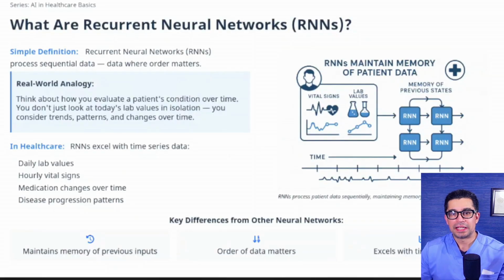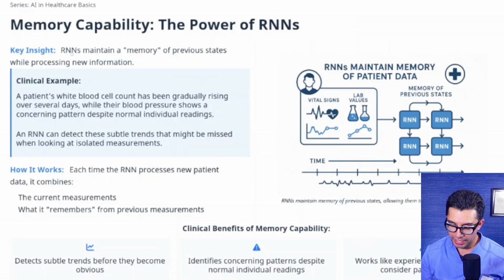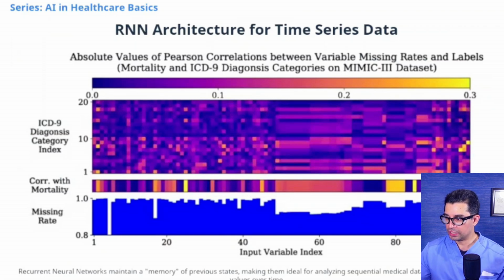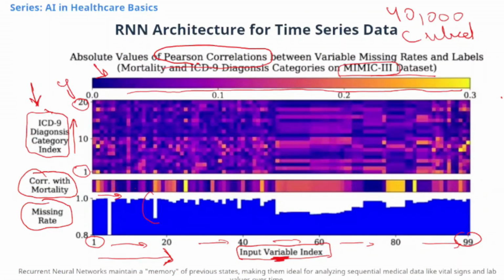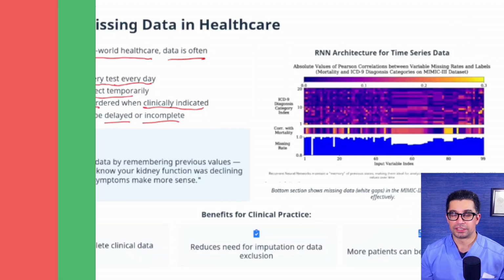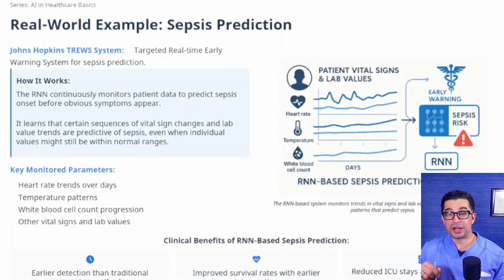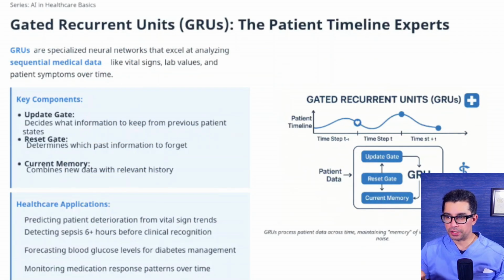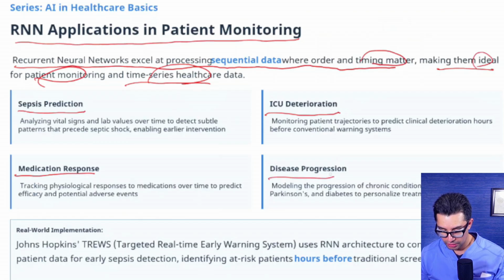Basics 3-8: Recurrent Neural Networks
Cut through the noise. Learn AI in healthcare the right way

In this session, we dive into Recurrent Neural Networks (RNNs)—AI models designed to process sequential data like vitals, labs, and medication changes over time. Just like experienced doctors, RNNs spot patterns, track trends, and fill in missing information, helping predict outcomes like sepsis before it’s clinically obvious.

💡 What you’ll learn in this video:
 ✅ How RNNs mimic clinical reasoning by remembering patient history
 ✅ Why time-series data (labs, vitals, medications) is critical in healthcare AI
 ✅ Real-world examples like Johns Hopkins’ TREWS system predicting sepsis early
 ✅ The difference between RNNs, LSTMs, and GRUs—and when each is used in hospitals
 ✅ How clinicians can become the human in the loop guiding AI toward safer care

👉 If you want to go beyond just using AI and learn to lead its integration in healthcare, join me in this video and let’s shape the future together.